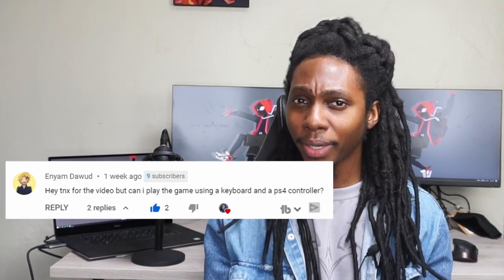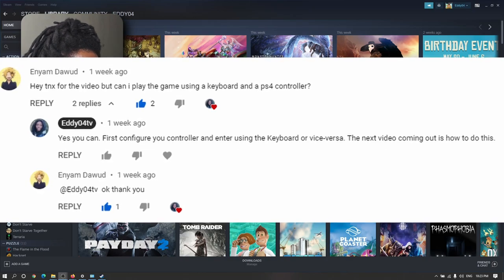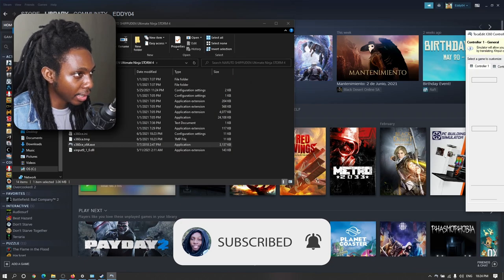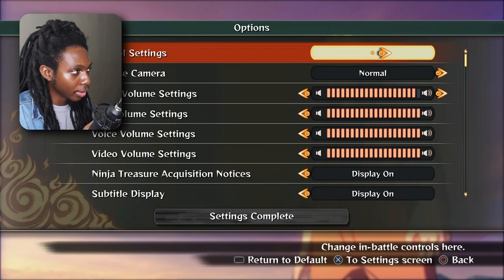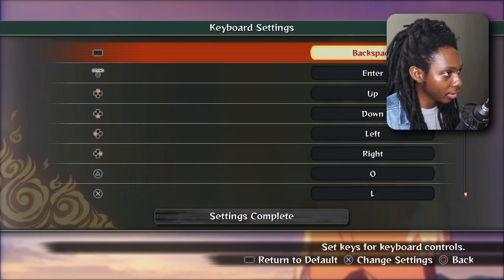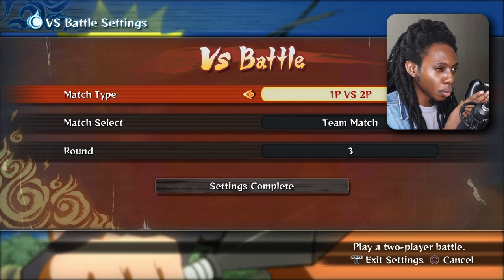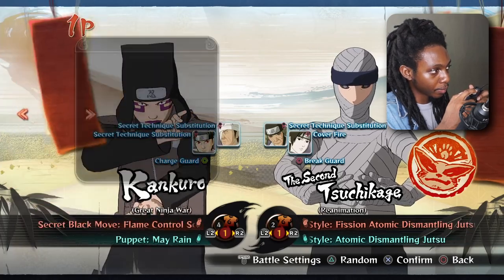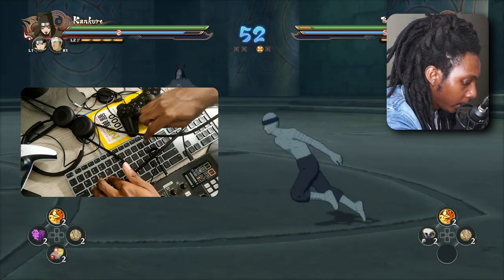How to play NSUNS4 with any gamepad and keyboard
In this video we learn how to Play Ninja Storm 4 with any gamepad and keyboard a the same time on PC using x360ce.

Logitech G915
PS4 Controller
Xbox Controller
Pro Controller

📝Chapters:
00:00 How to Play Naruto Ninja Storm with Keyboard and Controllers
00:45 Locate game files
01:18 Controller Settings in Naruto Ninja Storm 4
02:05 Enable Second Player with Keyboard in Ninja Storm 4
02:55 Testing Keyboard as Player 2
03:45 Keyboard Configuration
04:45 Testing Keyboard as Player 1
05:37 More Controller guides

🌟 FOLLOW ME FOR MORE UPDATES!